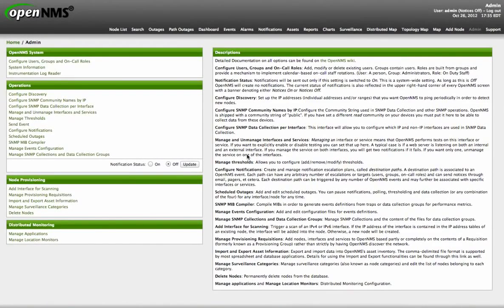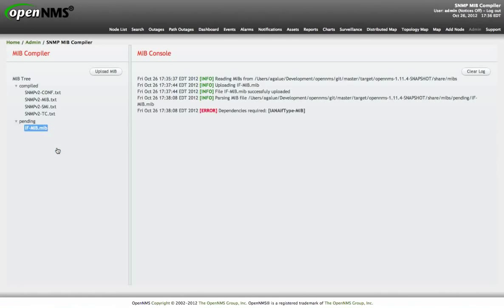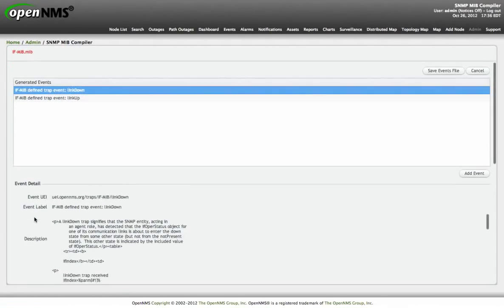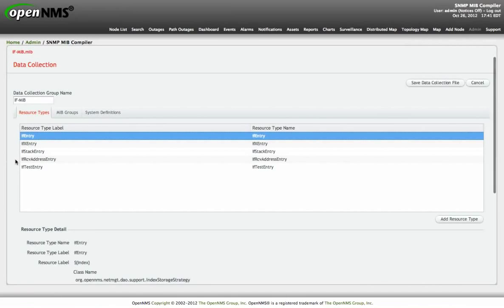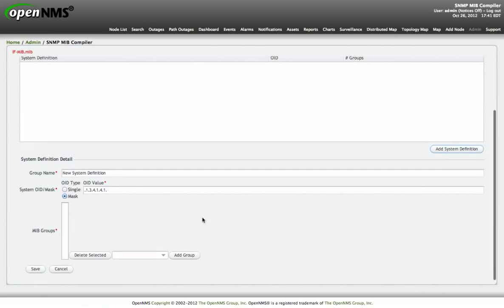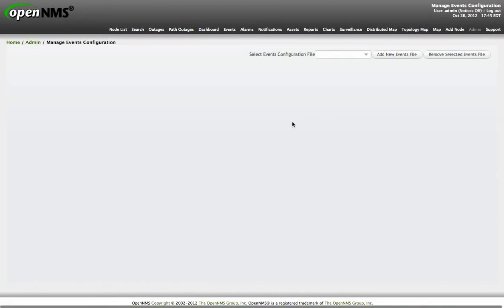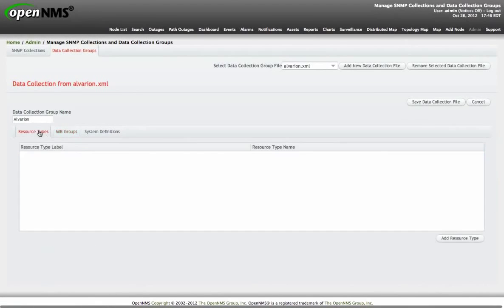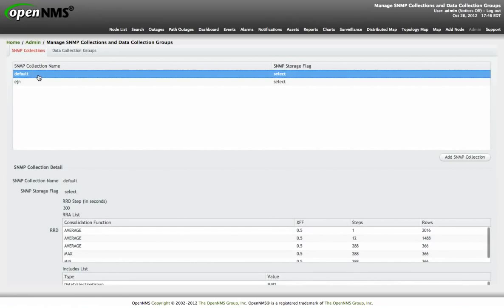OpenNMS User Interface for Events Configuration and SNMP Performance Metrics